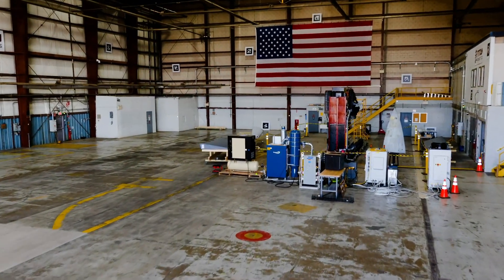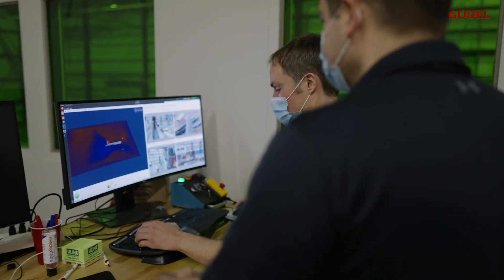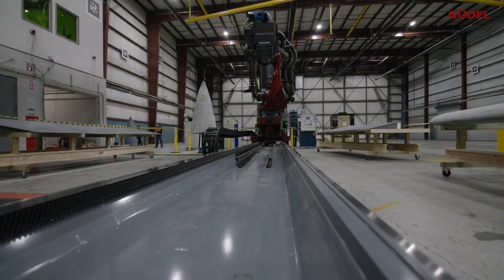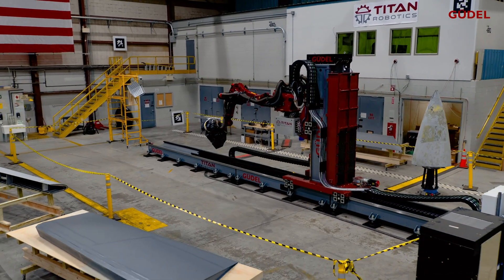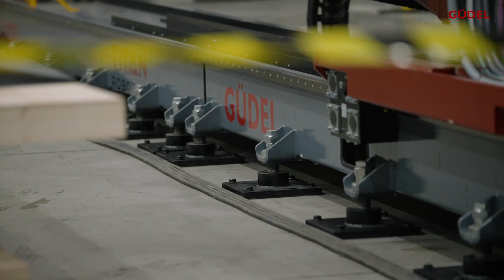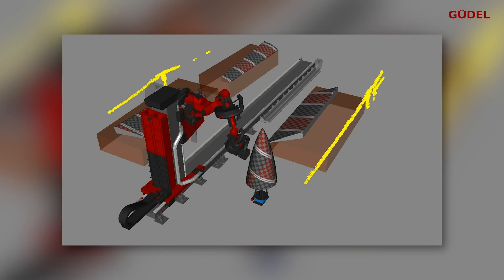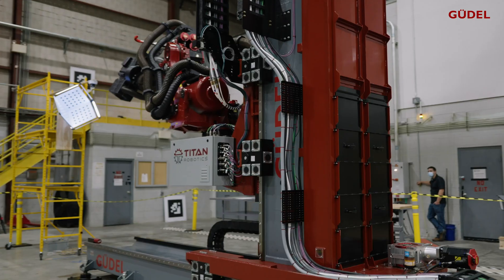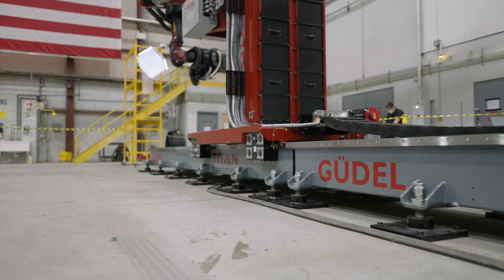Güdel and Titan Robotics Work Together to Automate De-Painting of Full Aircraft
The Airforce was looking for a way to automate laser de-painting of full aircraft and contacted the National Robotics Engineering Center at Carnegie Melon to develop a robotics solution that was robust. Inside a hangar, known as the Titan Robotics Pittsburgh Integration and Testing Center, a system was set up as if it were installed in the final customer’s location. Titan Robotics knew they wanted a rail-based system so that they could reach very long parts efficiently and that led them right to Güdel. Titan’s system reduces the hazards for staff? who previously had to perform these operations manually. By working together, Güdel and Titan Robotics have created a partnership that has not only led to a successful solution for this application challenge, but opened the door to future collaborations.

MB01PUGYEQVMKQO